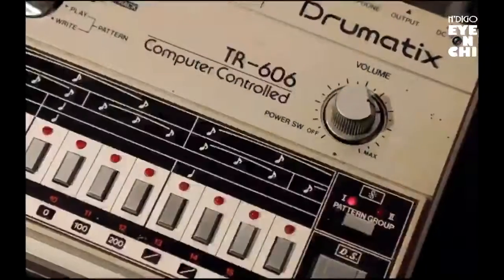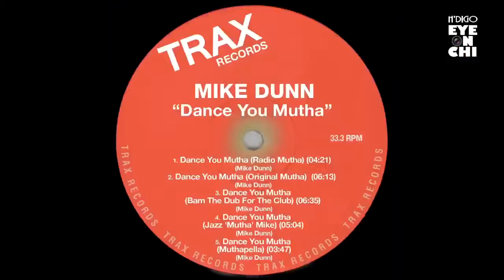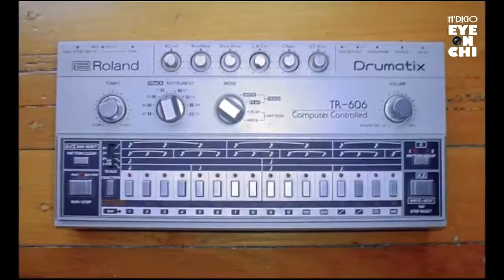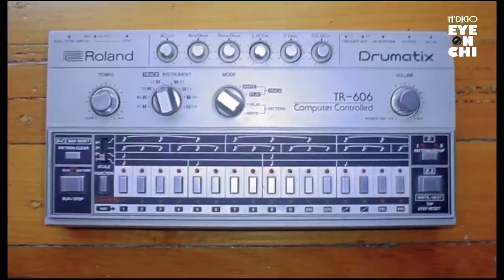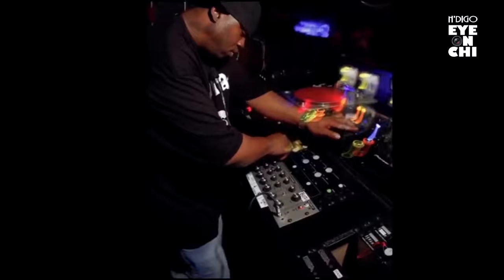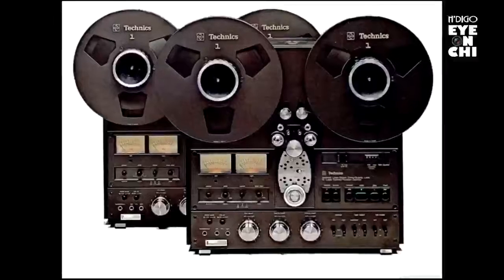Interview with House Music Legend Mike Dunn